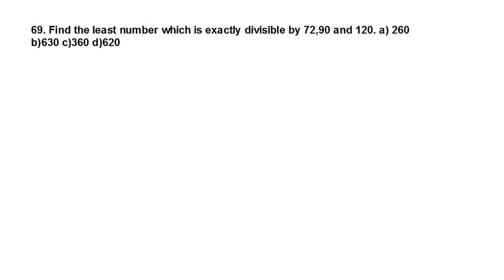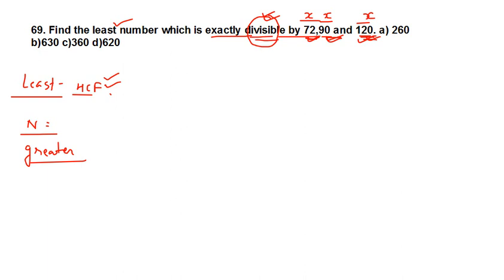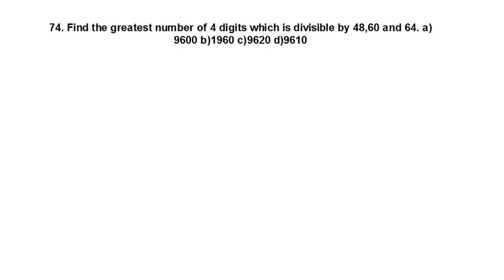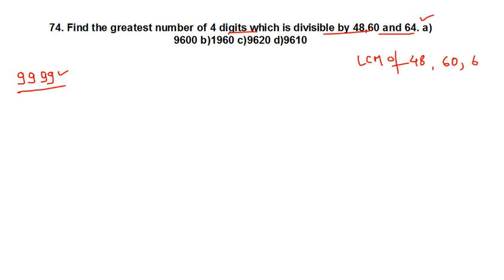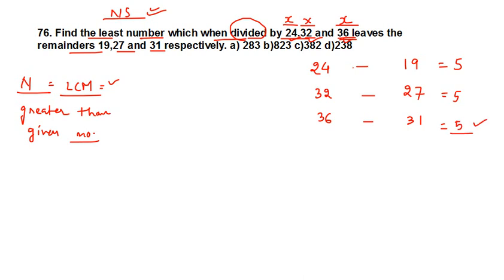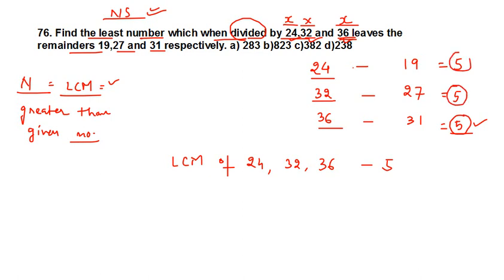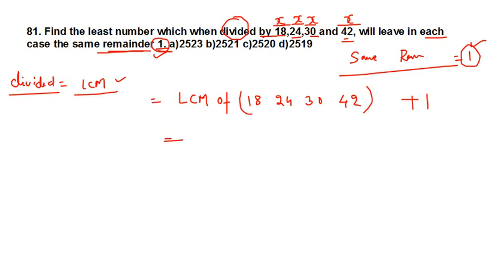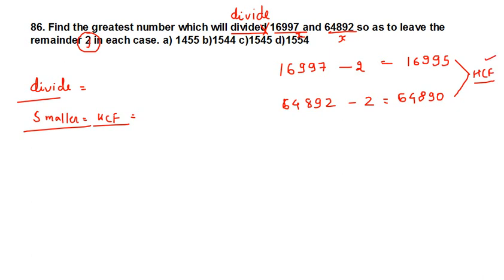EXAM DOST - Anytime Anywhere Learning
The Training Videos specializes with Innovative and learning technique for the banking exams aspirants for preparation of competitive exams

The Comprehensive videos will boost up the knowledge base of students by developing your analytical skill & ability to succeed in competitive exams.

The Concepts are carefully prepared the study material which is updated as per the latest examination pattern
Analysis of exam questions and last moment tips to crack the exam, with Special emphasis on Speed Maths and Reasoning to excel in Exam Oriented Preparation.